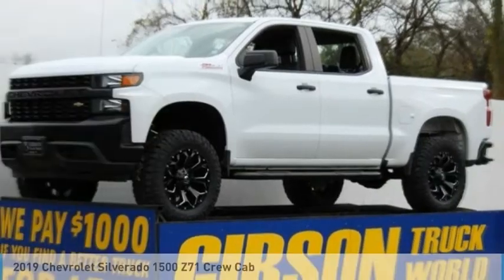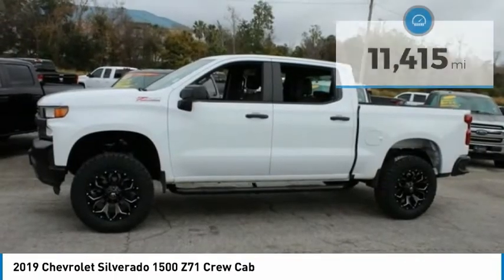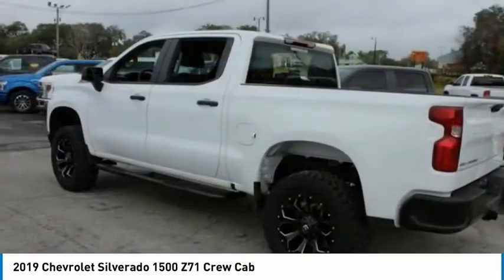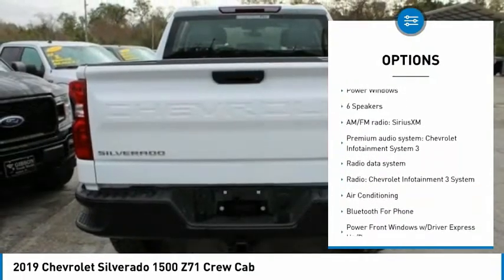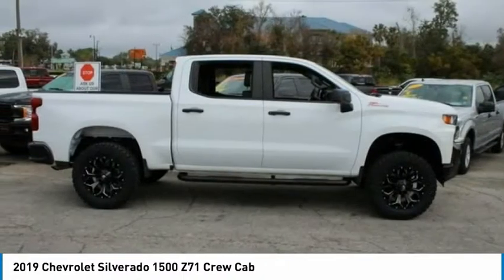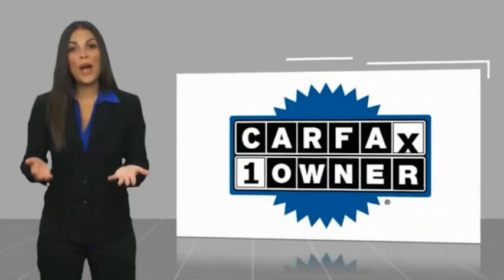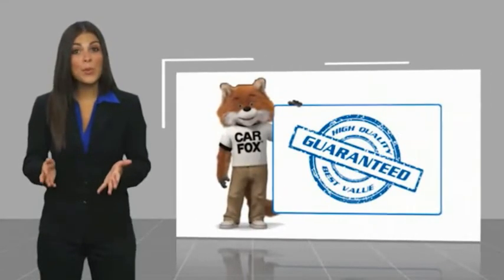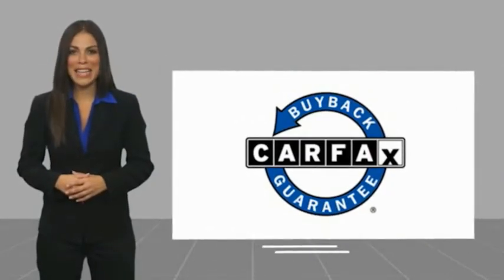2019 Chevrolet Silverado 1500 Sanford FL 44021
2019 Chevrolet Silverado 1500 Z71 Crew Cab

New Lift Kit 4x4 Factory Warranty, $6,000 Brand New Lift with 35inch tires and 20inch wheels, $620 Z71 Off Road package, $500 spray bedliner, $245 backup camera, 15-day exchange policy, towing package, tilt steering, cruise control, steering wheel controls. Factory Warranty good until 4/29/22 or 36k miles, Powertrain Warranty good until 4/29/24 or 100k miles. 2019 Chevrolet Silverado 1500 Z71 Crew Cab New Lift 4x4. Do not make a $3K+ mistake, B4 you buy a used truck demand to see shop bills & have the truck inspected by a 3rd party!brSTILL UNDER FACTORY WARRANTYbrbr*While every attempt has been made to ensure accuracy until service is completed, please be advised listing details, selling price and pictures are subject to change. We attempt to update this inventory on a regular basis. However, there can be a lag time between the sale of a vehicle and the update of inventory.*